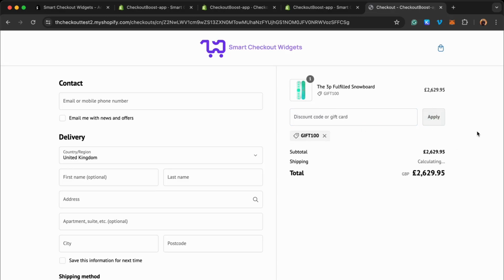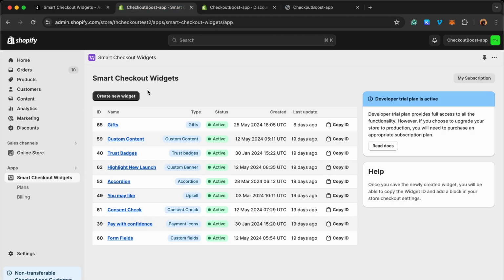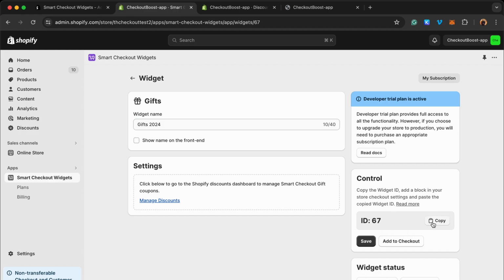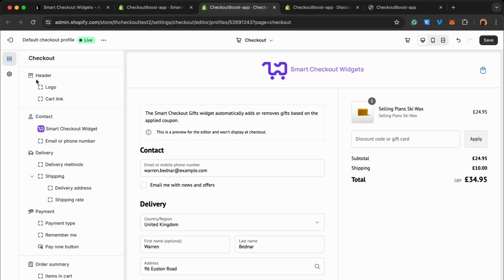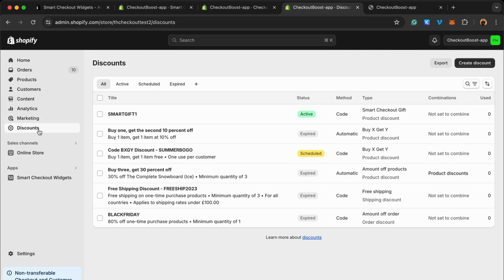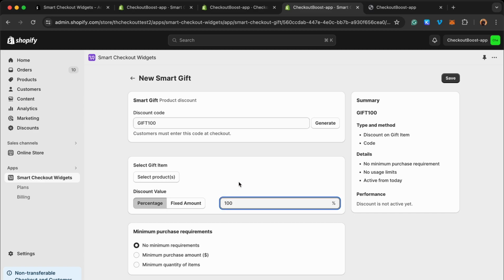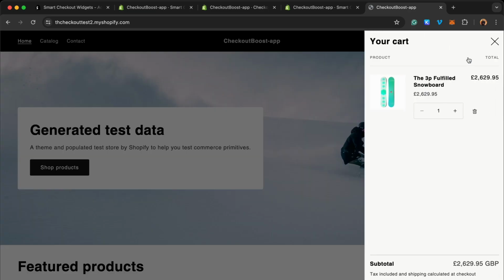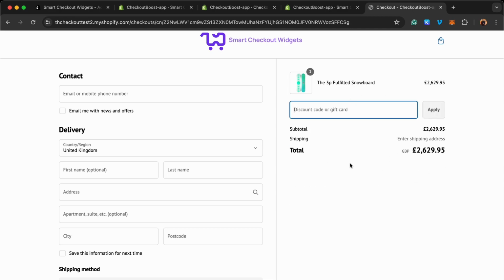How to Add a Free Gift With Purchase on Shopify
Hi, I'm here to show you just how easy it is to offer free or discounted gifts to your customers on your Shopify store using the Smartcheckout Widgets app!

In this detailed tutorial, we'll walk you through the steps to set up and configure the new Gifts Widgets feature, allowing you to apply discounts to specific products and create enticing offers for your customers.

PS: This feature is only available currently for Shopify Plus stores

📌 Video Highlights:
0:01 - Introduction to Smartcheckout Widgets App
0:17 - Installation and interface overview
0:30 - Creating a new gift widget
1:16 - Placing the widget in the checkout process
1:36 - Setting up discounts for the gift widget
2:19 - Demonstrating the checkout process with the gift code

Key Features:

Easy installation and intuitive interface
How to create and customize gift widgets
Applying a 100% discount to selected gift items
Seamlessly integrating the widget into the checkout process
Smartcheckout Widgets App:

Explore the full potential of your Shopify store with the Smartcheckout Widgets app and elevate your customer experience with personalized gift discounts!